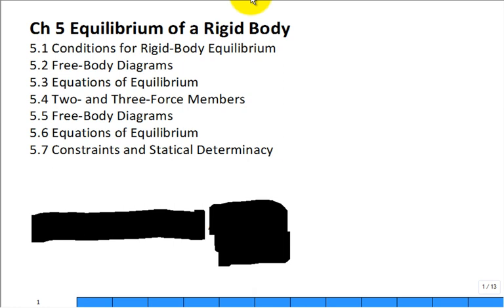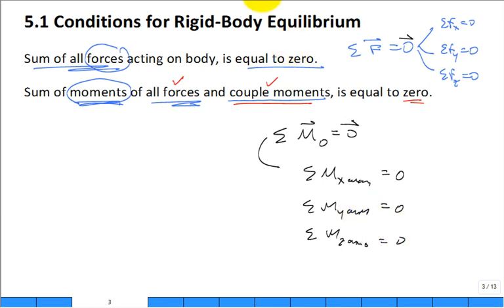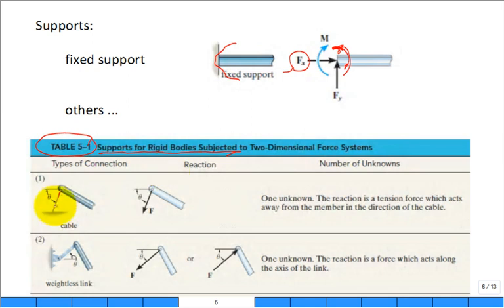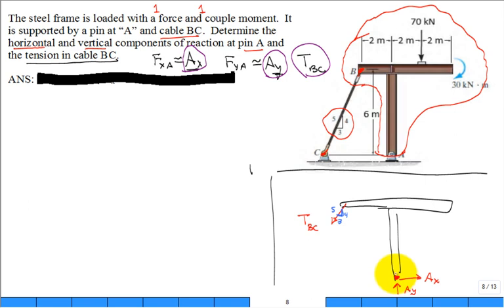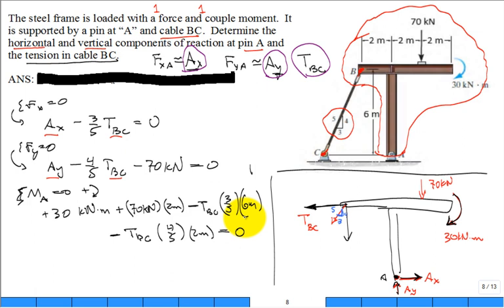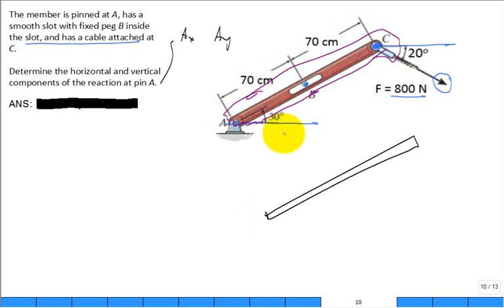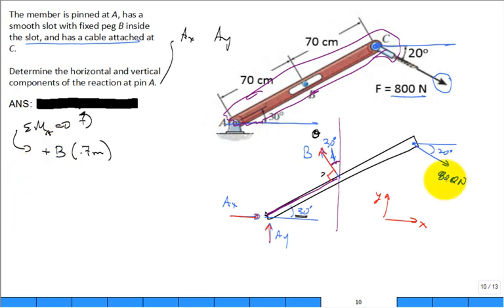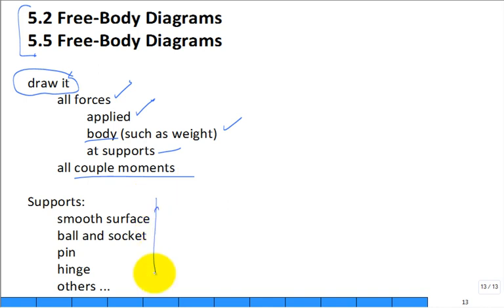Rigid body equilibrium 1 spr18